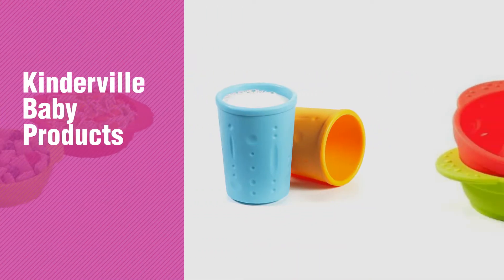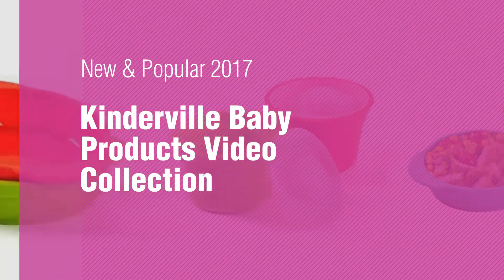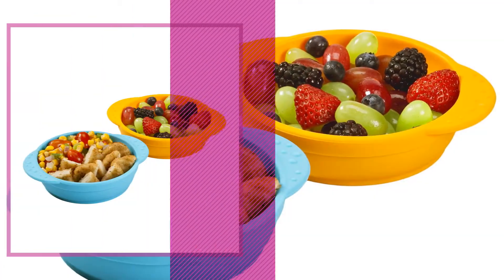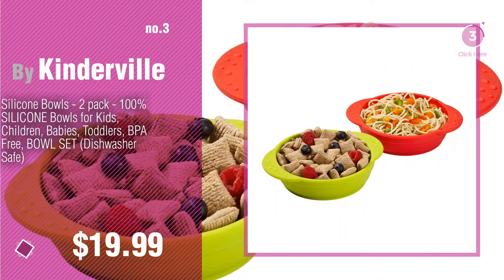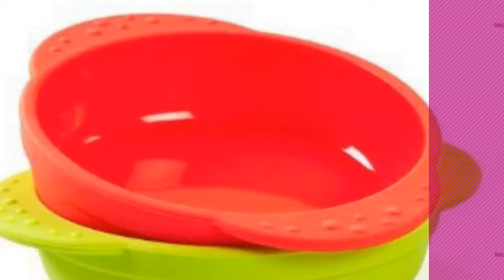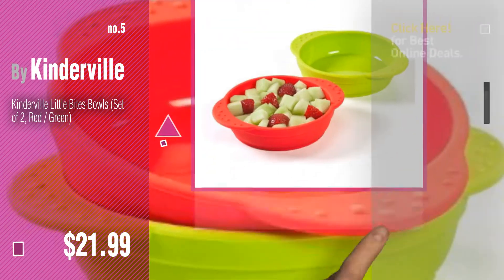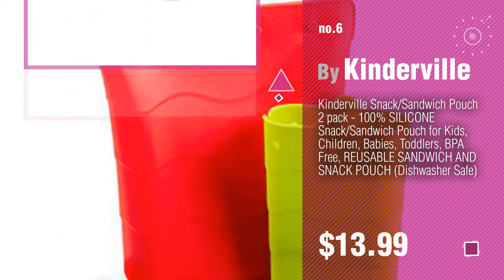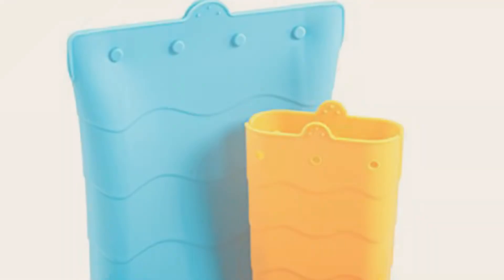Kinderville Baby Products Video Collection // New & Popular 2017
+ Kinderville Baby Products Video Collection

Kinderville Airtight Silicone Lidded Jars - 2 pack - 100% SILICONE Jars for Kids, by Kinderville

Kinderville Little Bites Bowls (Set of 2, Blue / Orange) by Kinderville

Silicone Bowls - 2 pack - 100% SILICONE Bowls for Kids, Children, Babies, Toddlers, BPA by Kinderville

Kinderville Little Bites Cups (Set of 2, Blue / Orange) by Kinderville

Kinderville Little Bites Bowls (Set of 2, Red / Green) by Kinderville

Kinderville Snack/Sandwich Pouch 2 pack - 100% SILICONE Snack/Sandwich Pouch for Kids, by Kinderville

Kinderville Bigger Bites Cups (Set of 2, Pink/Purple) by Kinderville